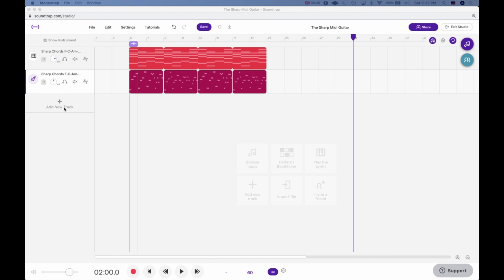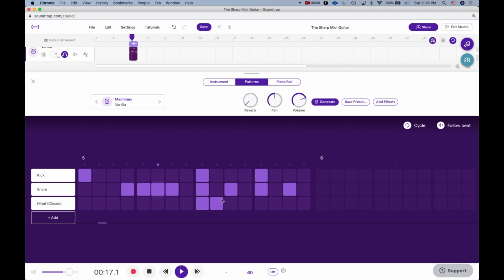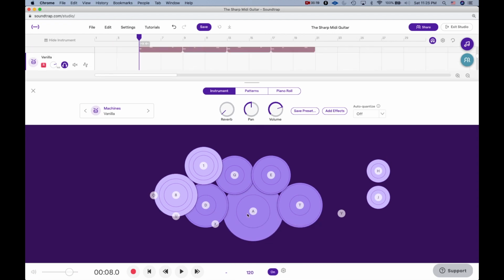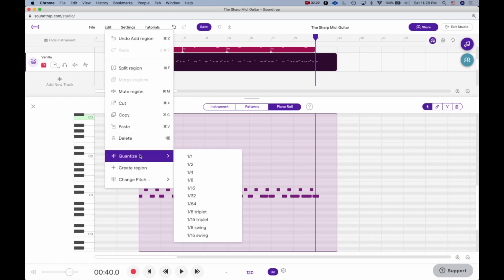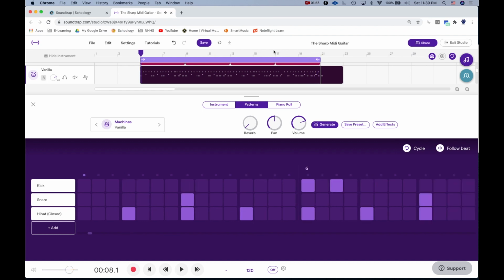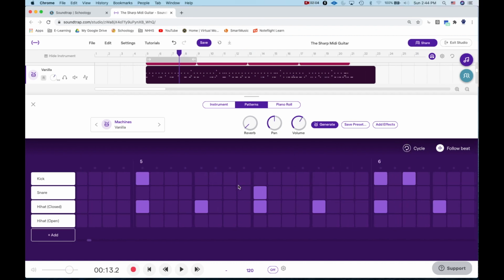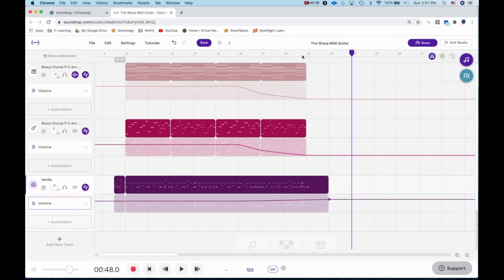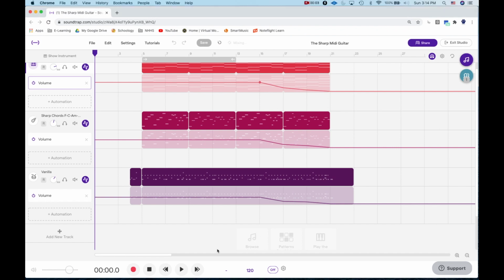Episode 4: Step Sequencer & Quantization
Music Tech with Mr. Sharp